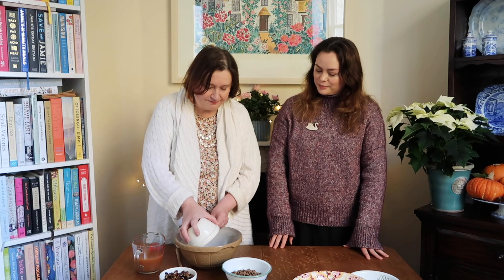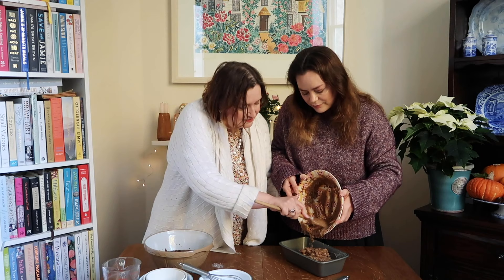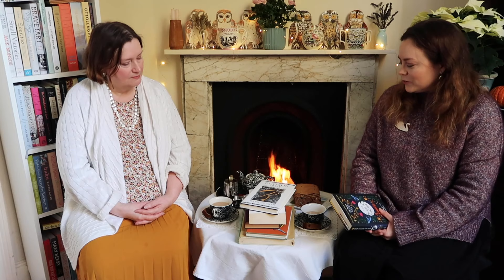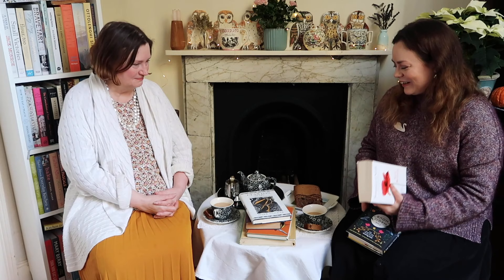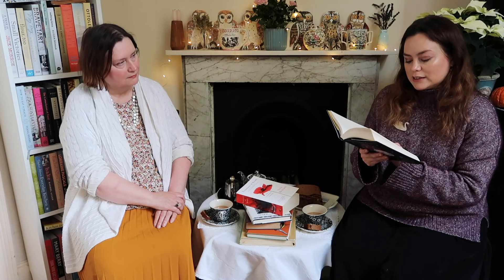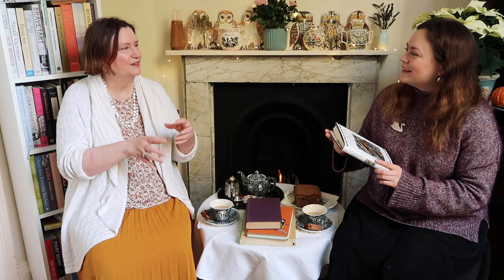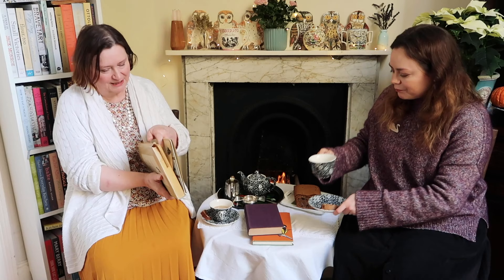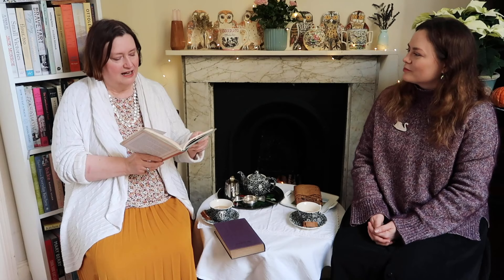Baking Tea Loaf Cake , Sharing Remembrance Days Poems and Lovely Nature Writing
It's Friday, so it's time for this week's 'Tea Reads' episode! In this video, I'm joined by my Mum (Donna), and we share our regular Friday routine of a teatime chat about books over tea and a sweet treat. In our 'Tea Reads' episodes, we'll be sharing great short reads that can be enjoyed in the time it takes to drink a cup of tea. In today's episode, we're baking another family recipe, this time a Tea Loaf. This recipe is a favourite of ours as it’s so easy, takes hardly any ingredients (no eggs! no butter!) and is delicious. We also share some brilliant poems, inspired by Remembrance Day and Martinmas, as well as some lovely nature writing extracts. Happy weekend everyone! Take care and keep safe.
BOOKS MENTIONED IN VIDEO:
The Golden Treasury of Poetry, edited by Louis Untermeyer (out of print)
Letters from Longstock by Geoffrey Snagge (out of print)

TEA LOAF RECIPE:
Stir together:
1 cup brown sugar
1 cup mixed dried fruit
1 cup All Bran
and 1 cup strong cold tea or skimmed milk

Leave to soak for approx. one hour, then mix in 1 cup of self-raising flour and 1 tsp of mixed spice. Pour into in a loaf tin (greased on all sides and lined at the bottom) and bake in the oven at 180° C for 35-45 mins. Leave to cool for 10 minutes and then turn onto a wire rack to cool completely. Butter slices to serve.
ABOUT ME: I'm Miranda Mills, a freelance writer and photographer who recently moved from London to Yorkshire.